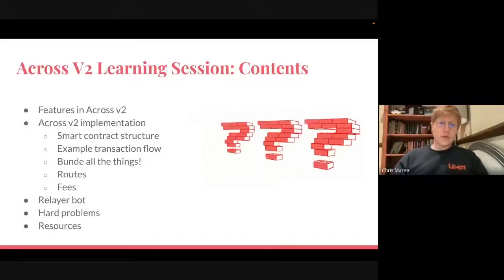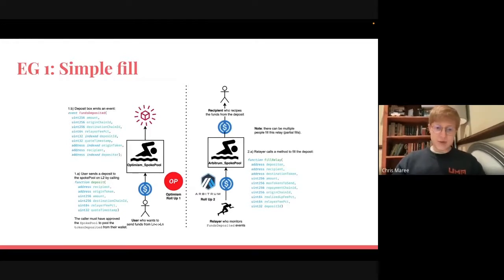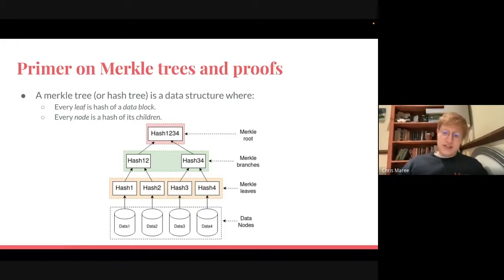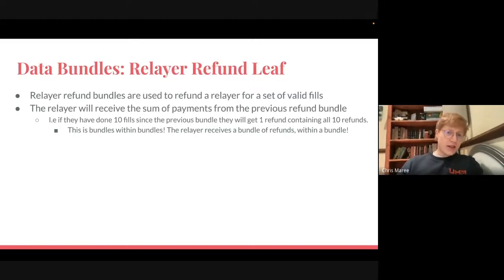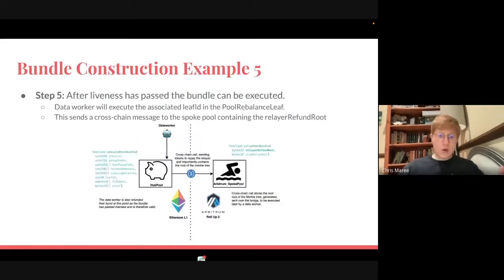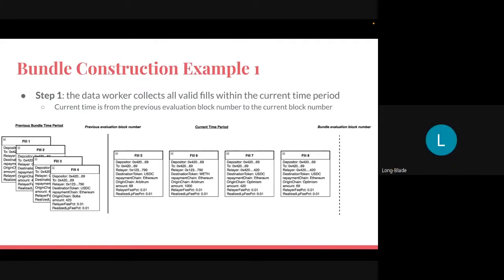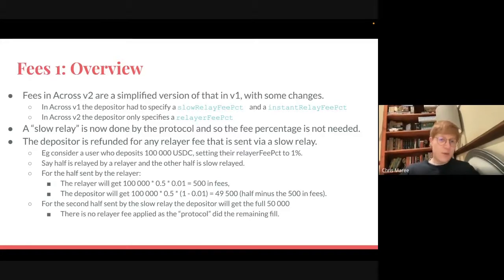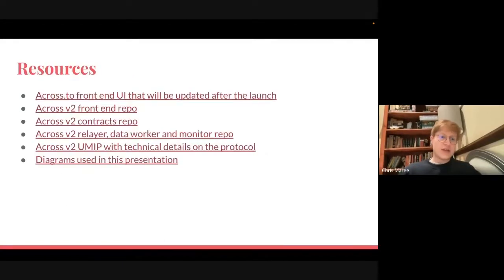Internal Learning Session - Across V2 Architecture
Chris Mare walks through the new technical design of Across V2
architecture.